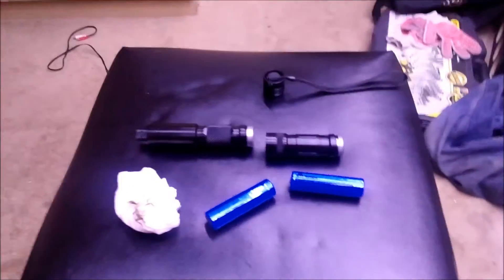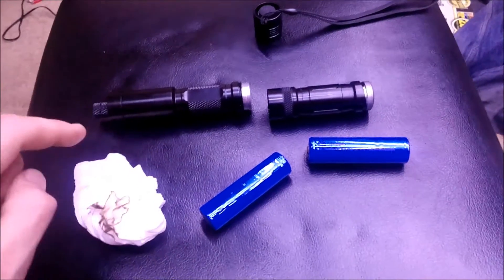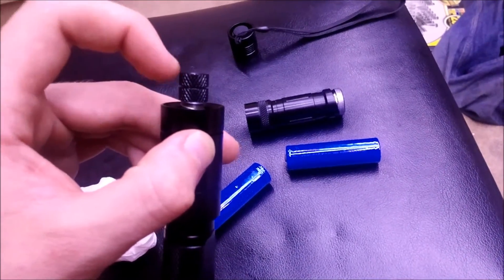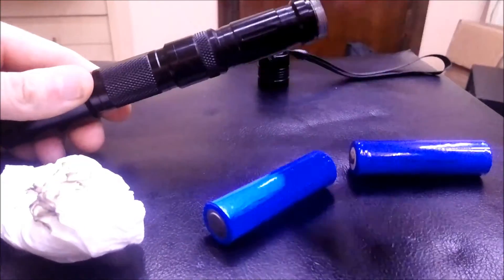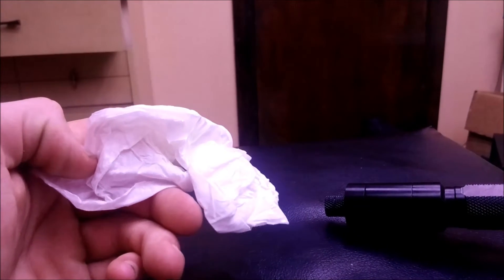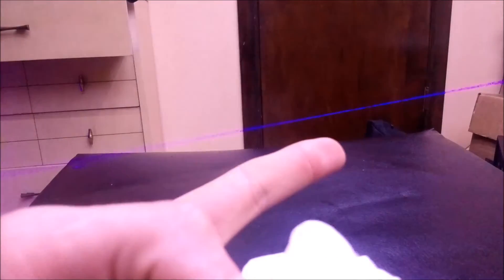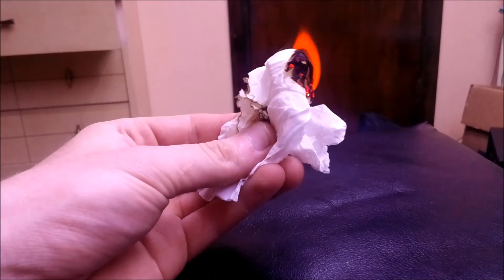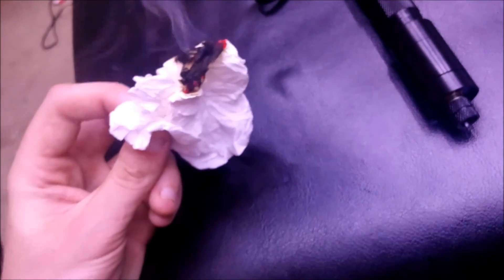2W laser DIY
This is my DYI 2W laser pointer. ALL parts besides the diode were purchaced